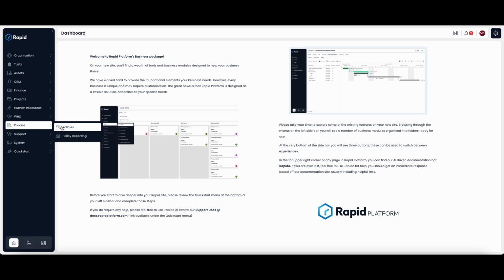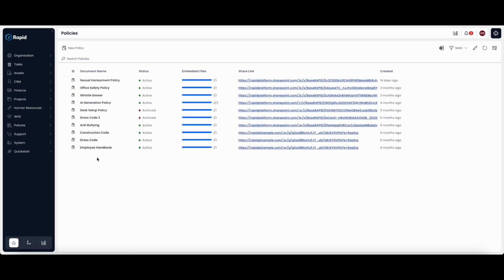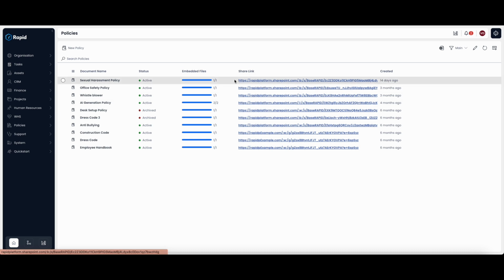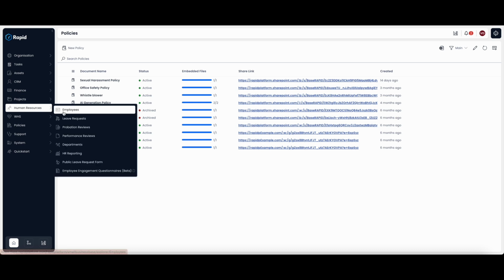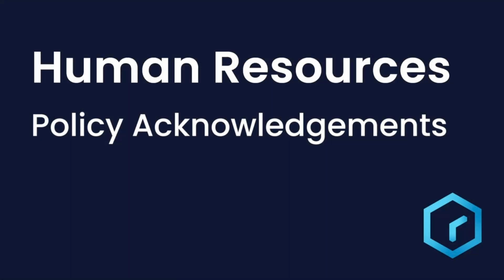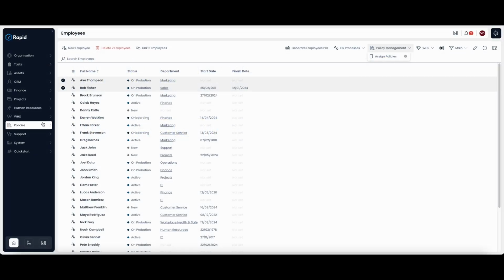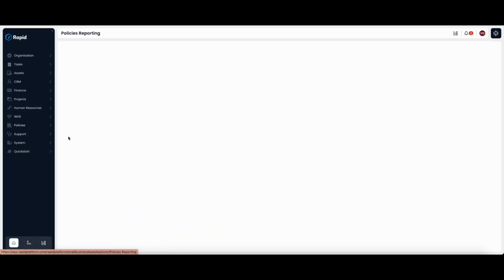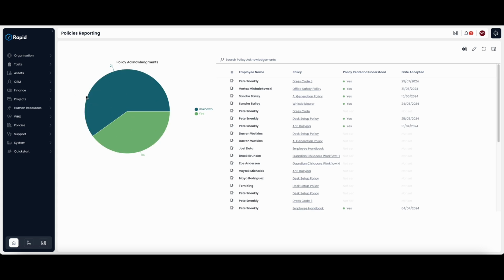Tutorial - Policies: Module Overview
Rapid Platform: Policies Module Overview 🚀

In this video, we present an in-depth look at the Policies Module on Rapid Platform, designed to help businesses streamline their policy management process. Whether it’s creating, assigning, or managing company policies, this module ensures consistency, accountability, and risk mitigation across your organization.

Watch this tutorial to learn how the Policies Module facilitates:

Consistency in Operations: Standardized processes through clear guidelines
Risk Mitigation: Ensuring safety and compliance requirements are met
Enhanced Accountability: Defining responsibilities and expectations for everyone
The Policies Module integrates seamlessly with the HR module, making it easy to assign employees specific policies to read and acknowledge. It also generates real-time reports, providing managers with visibility on employee compliance.

📊 Key Features:

Creating, editing, and deleting policies
Uploading policy documents for thorough reading
Assigning and acknowledging policies with ease
Real-time reporting for employee policy updates